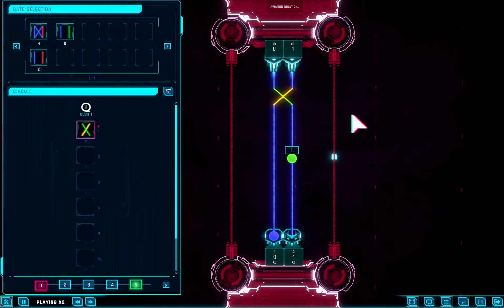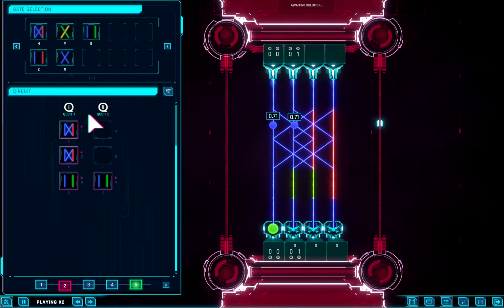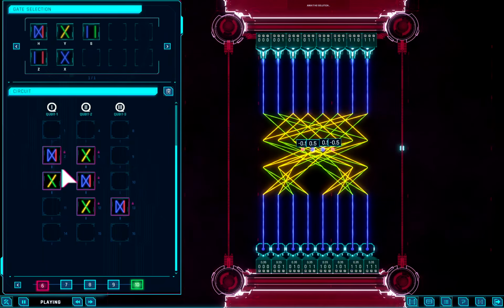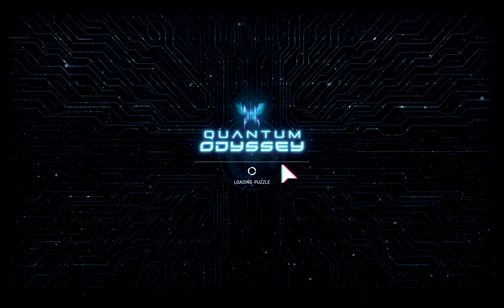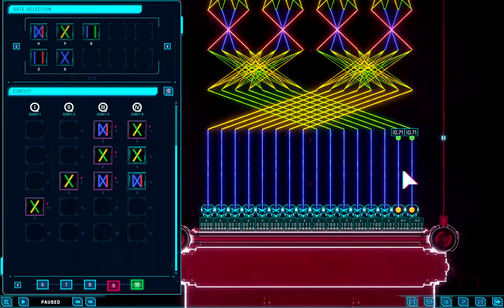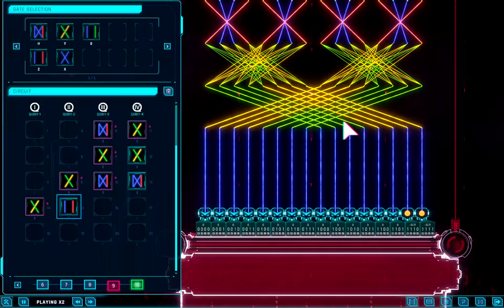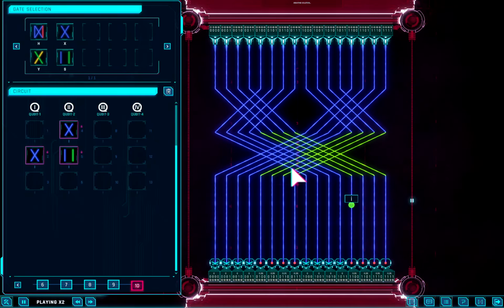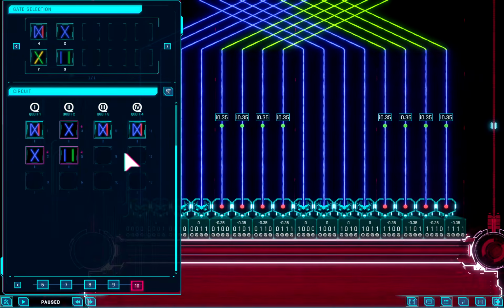Y gate challenge